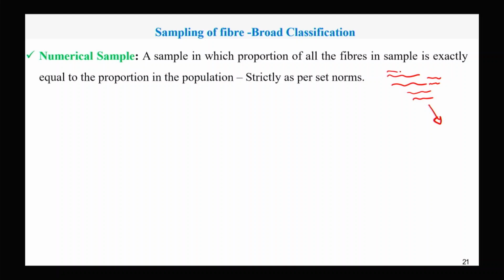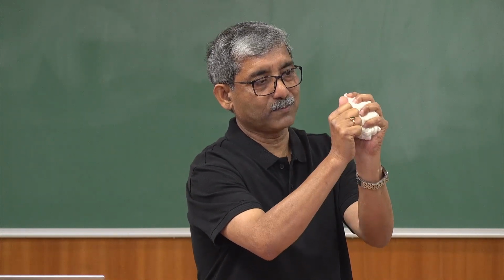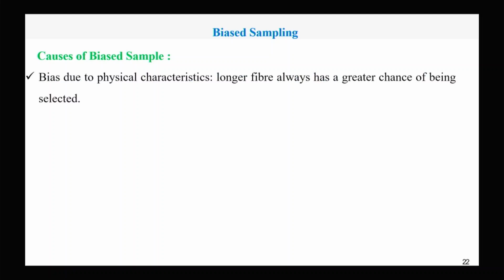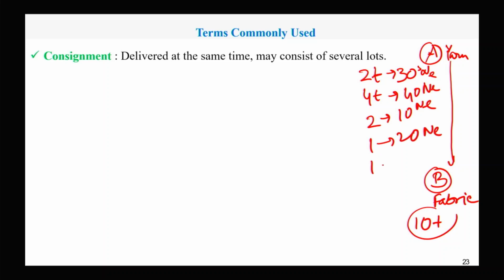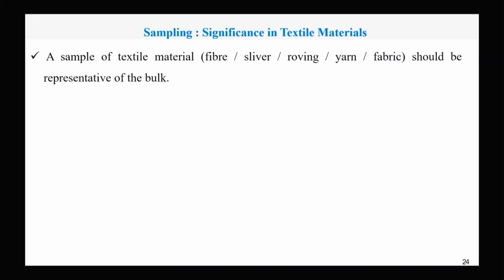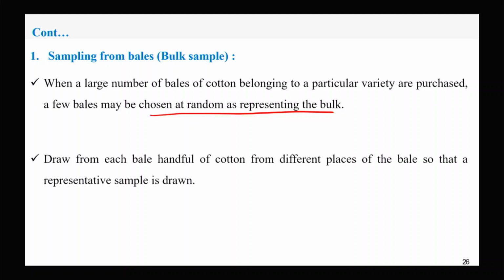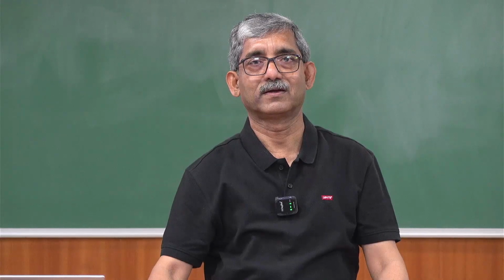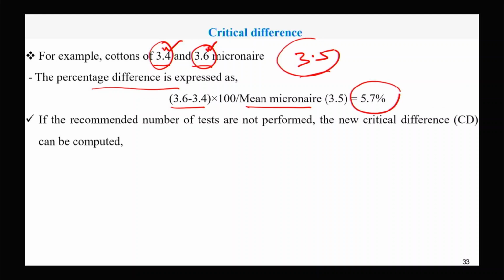Sampling of fibre, Numerical sampling, Biased sampling, Sampling stages, Cotton properties